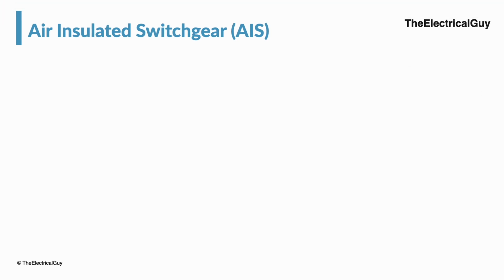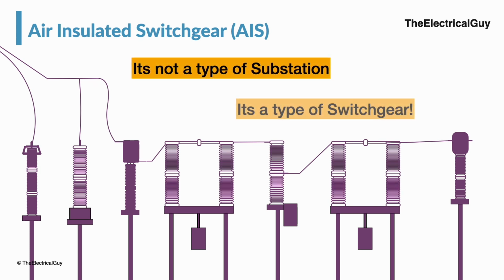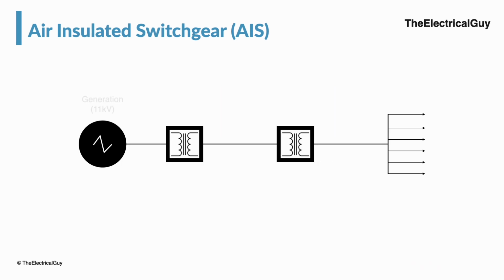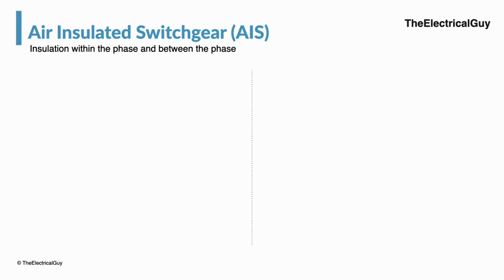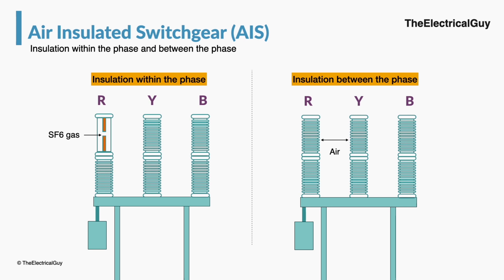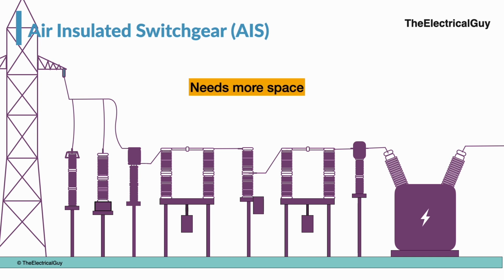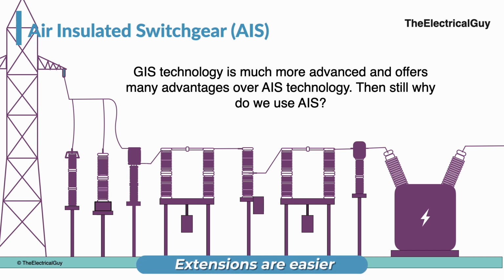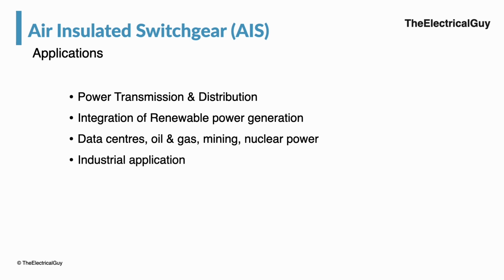What is Air Insulated Switchgear (AIS) | A beginner's guide | TheElectricalGuy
This video will help you understand about Air Insulated switchgear or AIS in a very easy language. The video is suitable for beginners who are just starting with AIS substation.

Time stamp-

0:00 Intro
0:57 Why substation
2:34 AIS

► For online teaching

Primary mic
Secondary mic
Digital writing pad
Keyboard & Mouse combo
Mechanical Keyboard

Primary mic
Secondary mic
Main Light
Softbox for light
Ring light